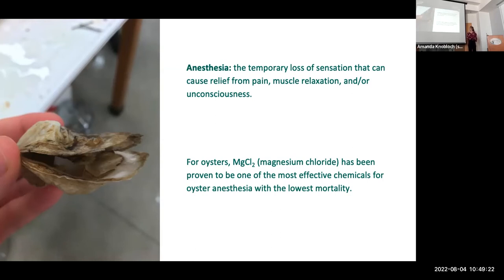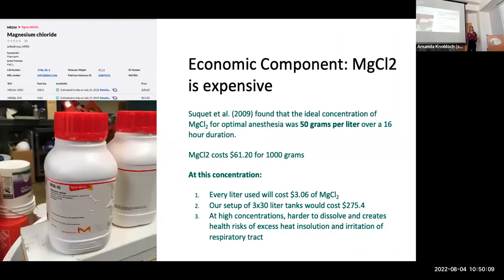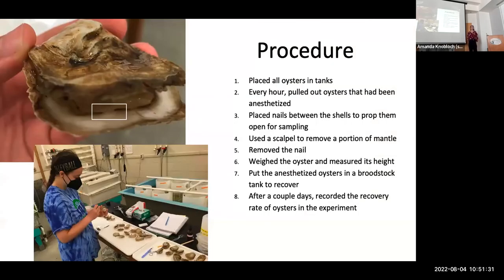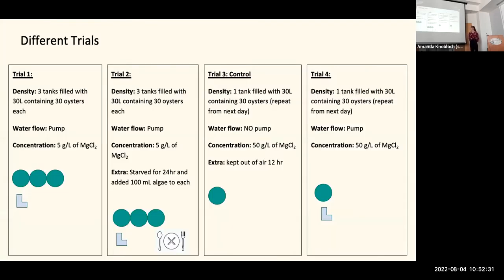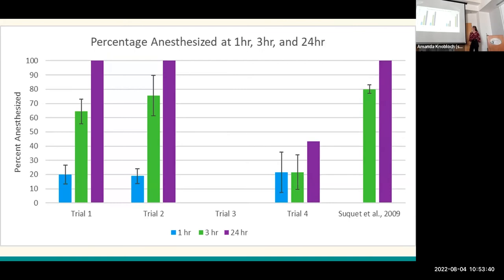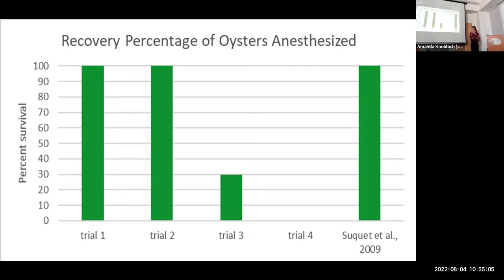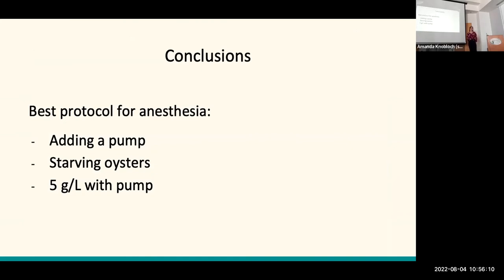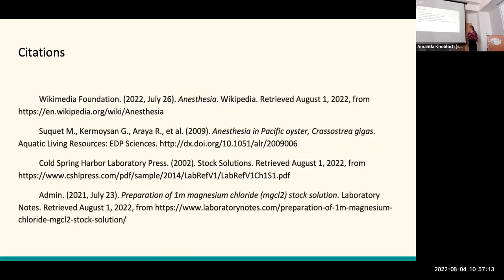Morgan State PEARL Internship Symposium: Jessica Baniak - Oysters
Morgan State PEARL Summer Intern Jessica Baniak presents her research project entitled "The Peaceful Sleep: More Efficient Ways to Sedate Oysters for Sampling"